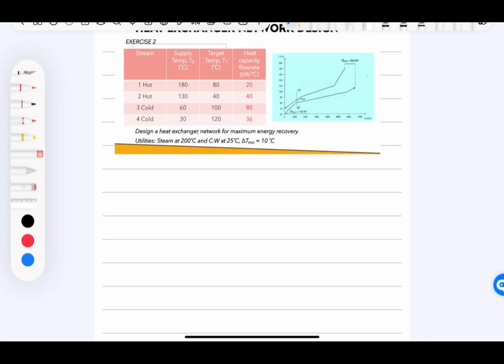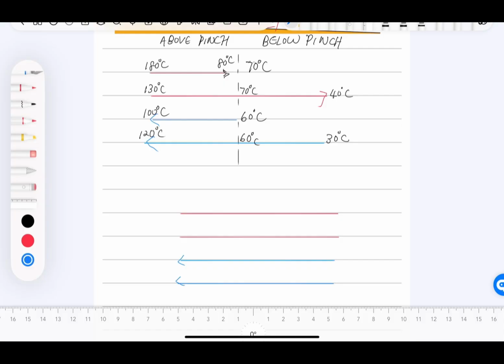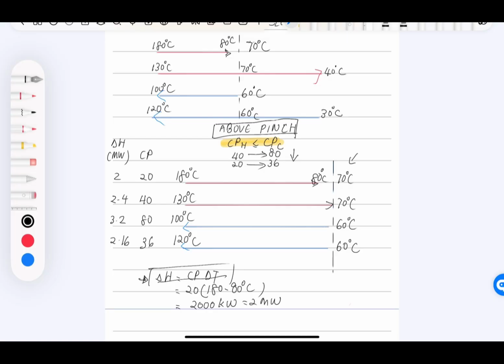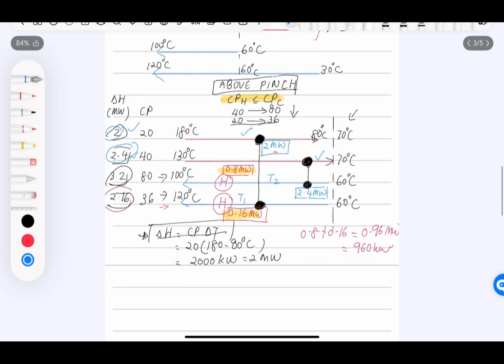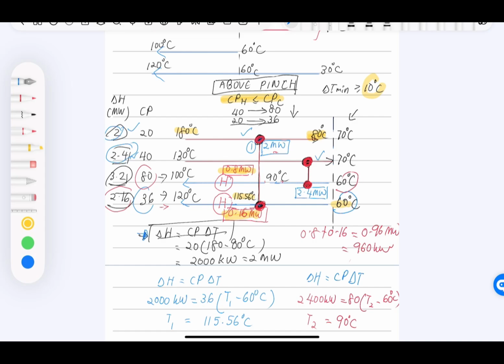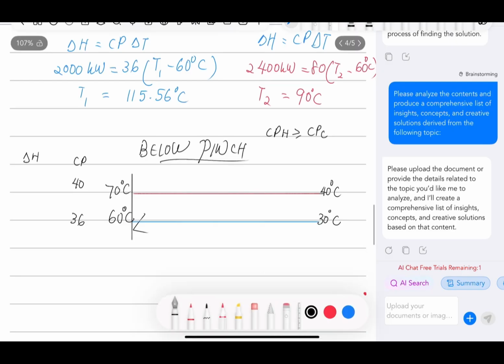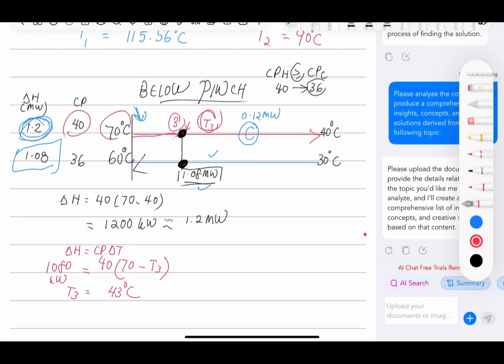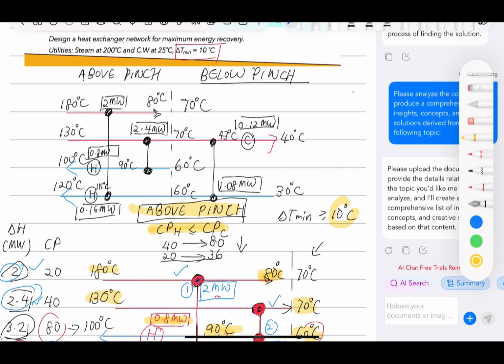HEN DESIGN TUTORIAL